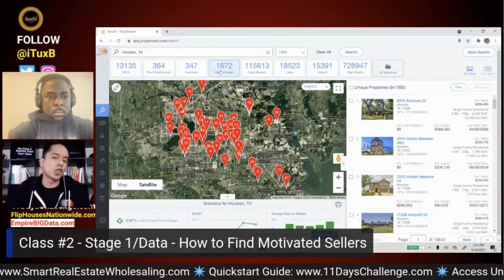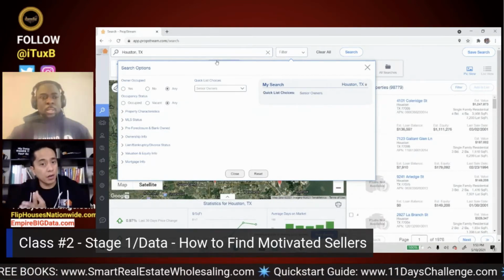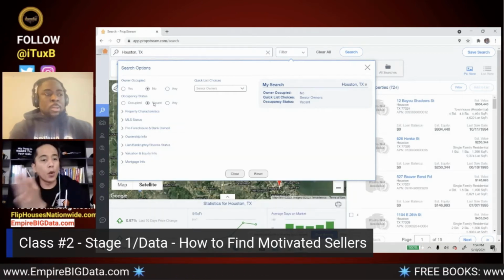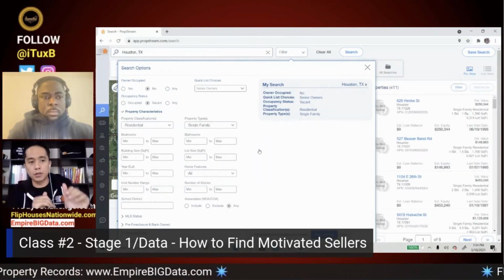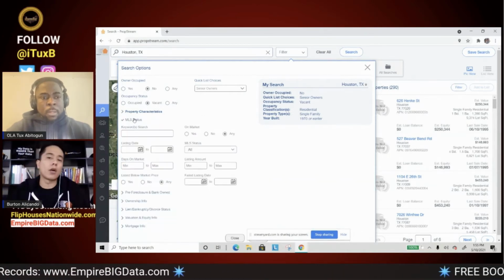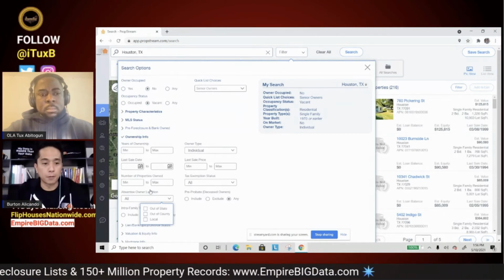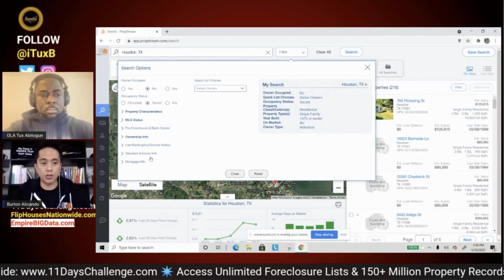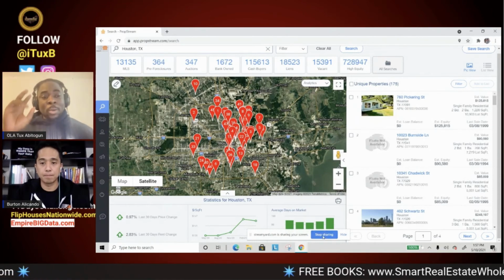[CLASS #2 of 7] How to Find Motivated Sellers 📍 FREE Wholesale Real Estate Course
Discover how to find motivated sellers for wholesale real estate using the same strategy and mindset behind how I made $82K from ONE DEAL.